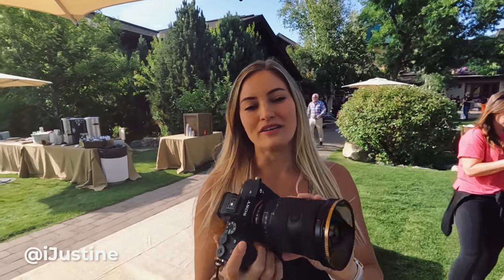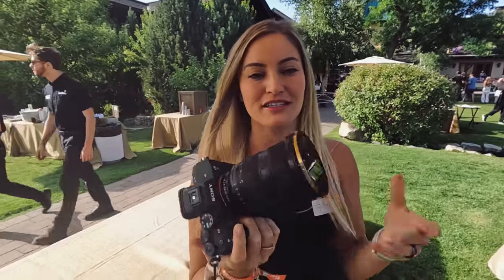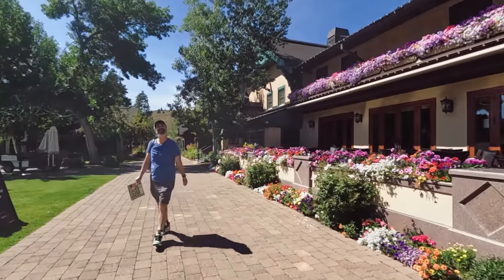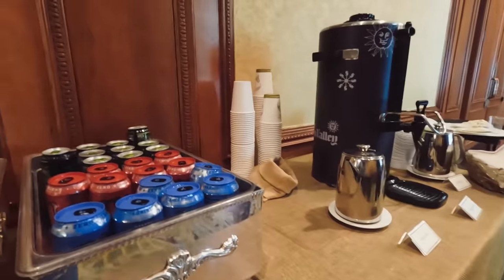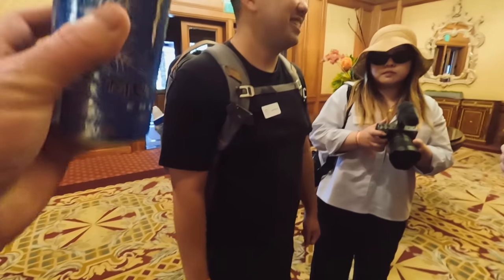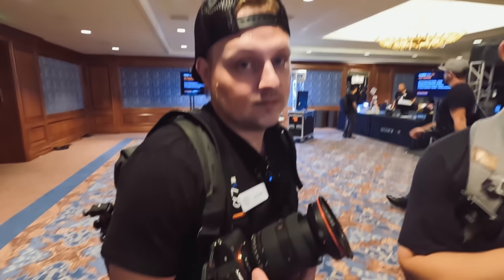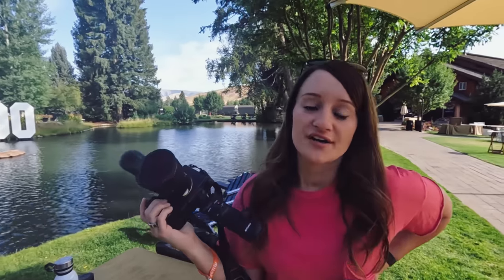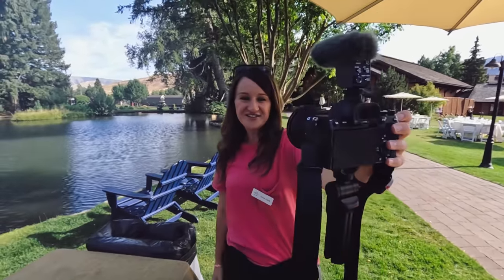Best Sony Lens - 16 Pro Photographers and Video Creators Answer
What is the best lens for the Sony Alpha Mirrorless system? Photographers, video creators, and filmmakers answer with their favourites in this video.
This is from day one of Sony Kando Trip.

0:00 Sony Kando Trip
0:22 Pierre T. Lambert
0:35 Jason Vong
0:59 Jason Vinson
1:05 Manny Ortiz
1:18 iJustine
1:34 Miguel Quiles
1:47 iPhonedo
2:06 Benj Haisch
2:15 Scott Robert Lim
2:20 Quay Hu
2:39 Erick Hercules
3:48 Hugh Brownstone (Three Blind Men and an Elephant)
4:04 Anita Sadowska
4:11 Jessica Kobeissi
4:22 Lee Zavitz
4:43 Jenna Ezarik